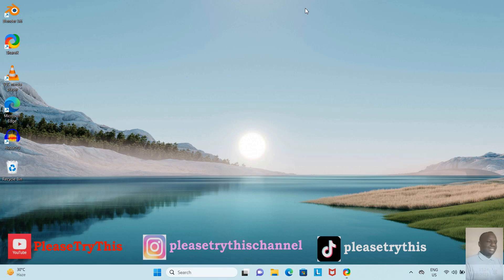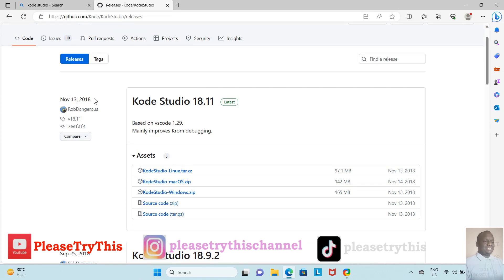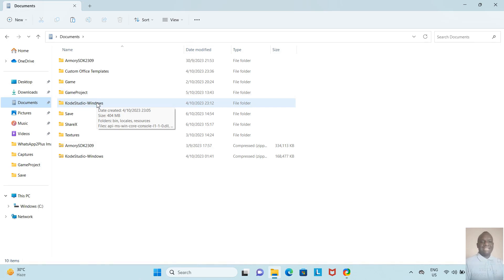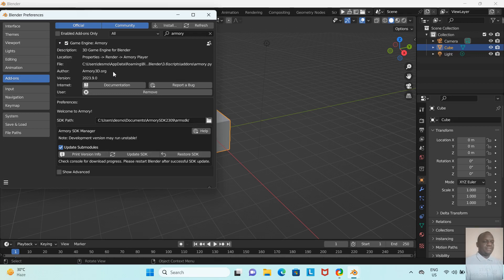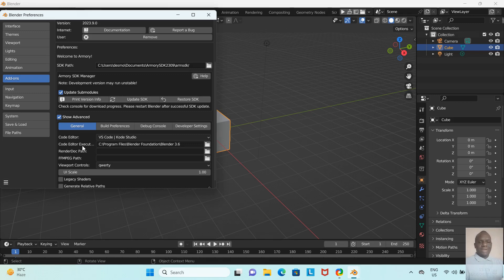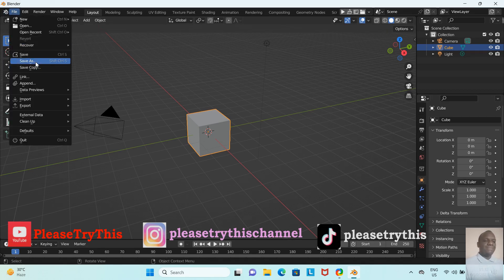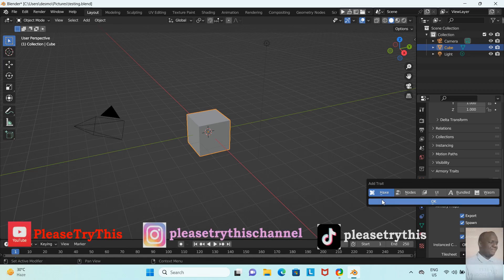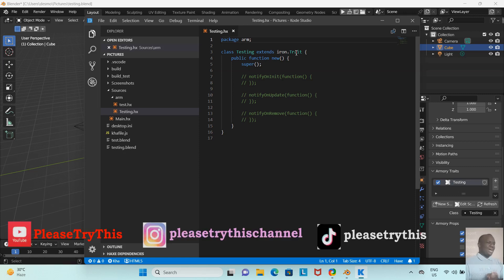13. My Ideal Armory3d Scripting Environment: Setting Up A Scripting Environment For Our Game Project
We are ready to begin the scripting of our Armory3D Indie Game Development Project. This video focuses on how to set up an ideal scripting environment for our game in Blender. The video will show how to do download, extract and setup our IDE in Blender.